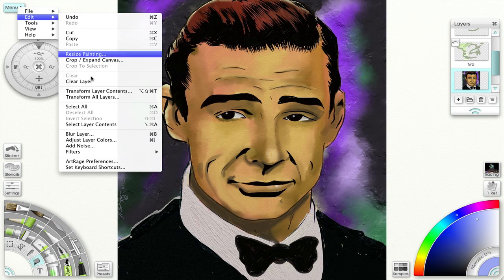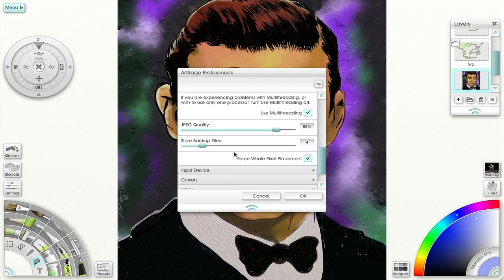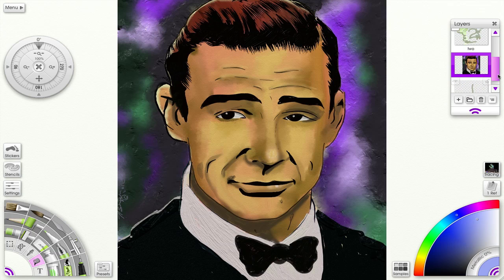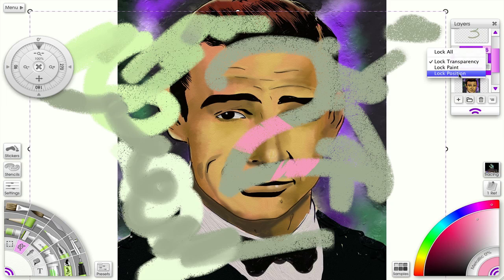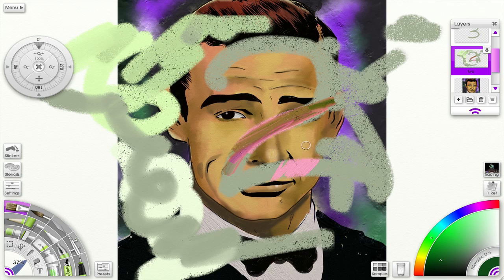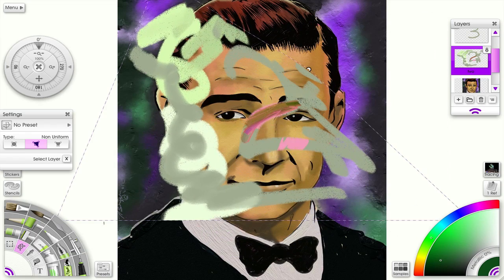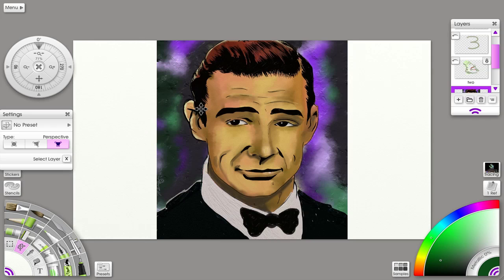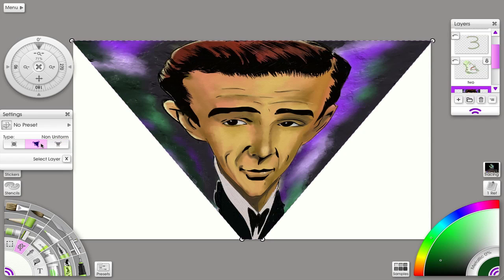How to Use ArtRage Transformers Layer Back-up - ArtRage Tutorials Ep. 11 on Abba Studios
The ArtRage Transform Tool now has perspective and non-linear transformations.

The Layer now has separate locks for transparency, position and paint.

The software provides back-up file saving as an automatic digital function up to 26 generations.

This tutorial shows you how to use them effectively.